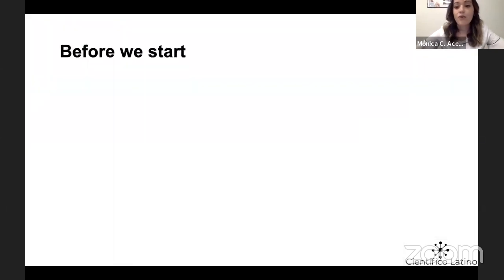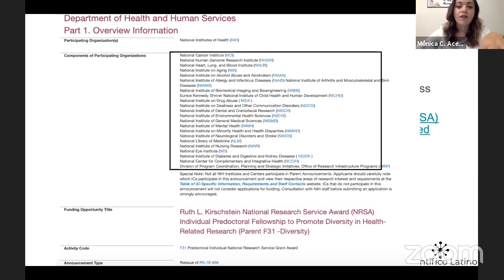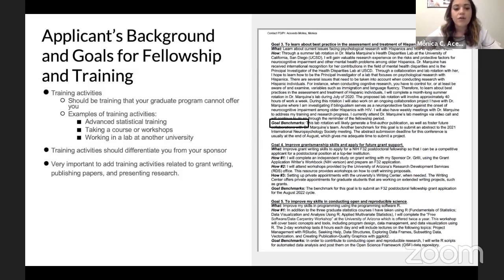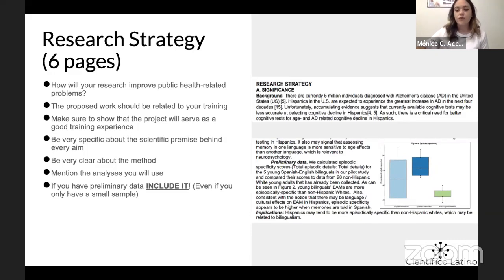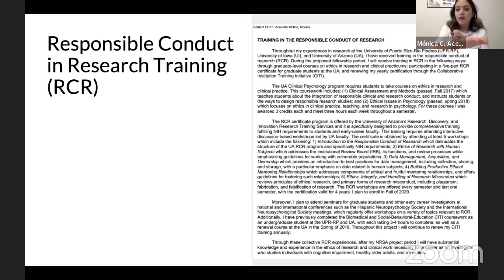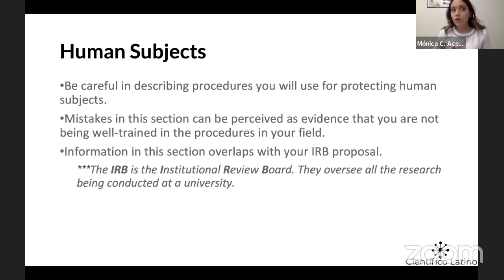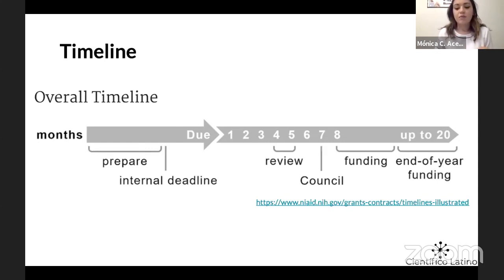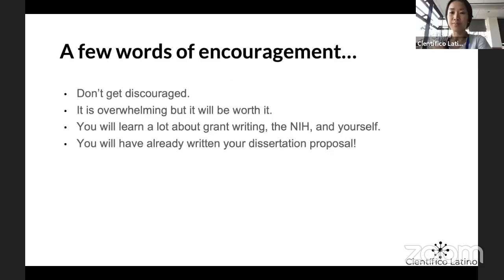Applying to the NIH F31 Ruth L. Kirschstein Predoctoral Individual Fellowship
An overview on Applying to the NIH F31 Ruth L. Kirschstein  Predoctoral Individual Fellowship by Mónica C. Acevedo-Molina, Clinical Psychology/Neuropsychology Graduate Student at the University of Arizona.

This video covers eligibility for the F31 Diversity application, how to write an applicant background goals for fellowship and training, how to write specific aims and a research strategy, and going over a biosketch.

Timecodes
0:00: Intro
1:40: Mónica C. Acevedo-Molina Educational History
3:48: NIH F31 Diversity Eligibility
5:04: NIH F31 Deadlines
6:40: Getting Started with the NIH F31 Application
9:45: Choosing a Sponsor
12:32: Applicant's Background and Goals for Fellowship and Training
19:22: Specific Aims
22:00: Research Strategy
26:16: Biosketch
30:16: Letters from consultants and collaborators
31:56: Responsible Conduct in Research Training
39:52: Submitting the Application
44:52: Timeline of the NIH F31 Application
52:16: Other components of the NIH F31 Application
54:28: Questions from the Audience